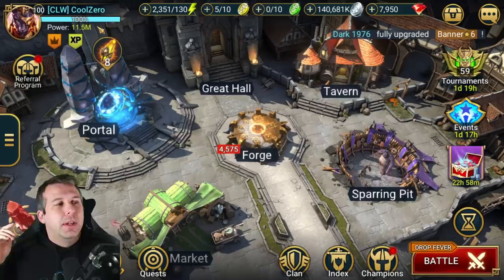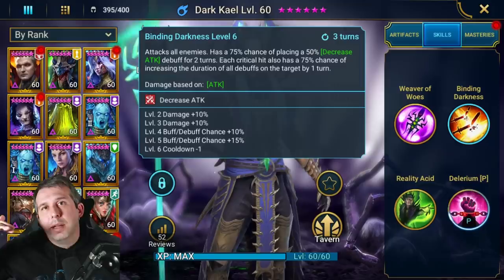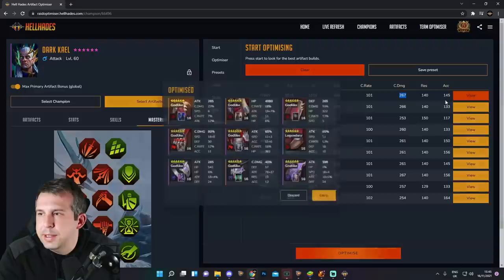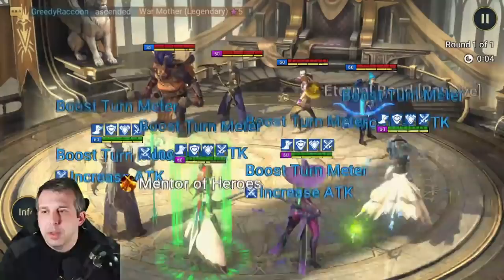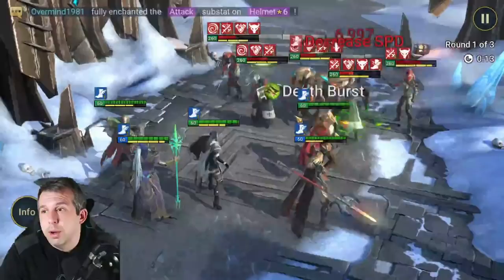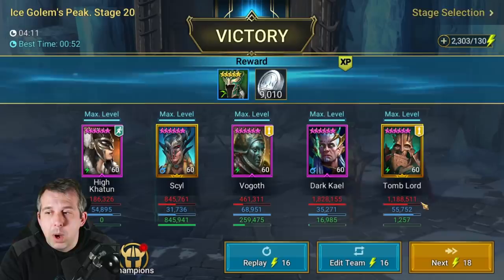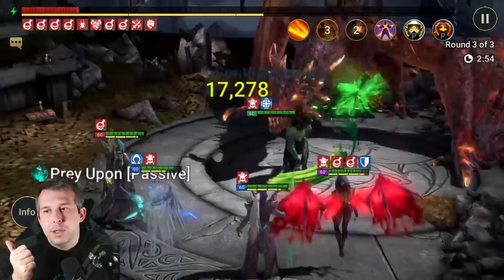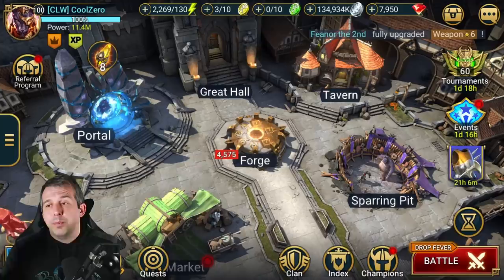DARK KAEL IS A COMPLETE BEAST! | Raid: Shadow Legends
Dark Kael is a great champion! It is a shame he is so far back in the Doom Tower rotations as he is well worth fighting for! This video shows off his masteries, builds and arena nukage!